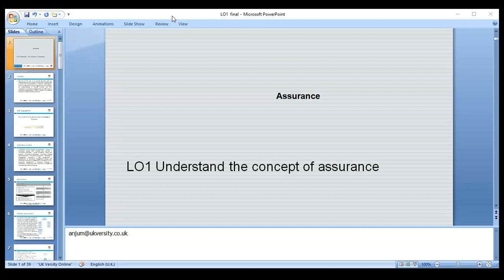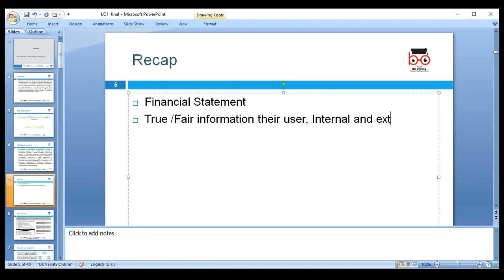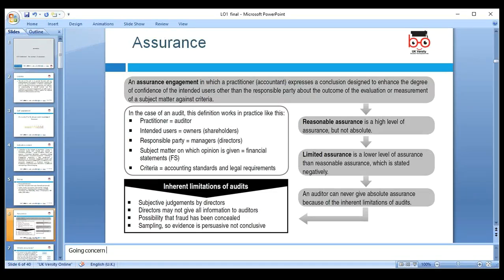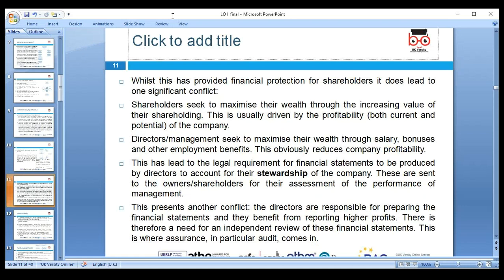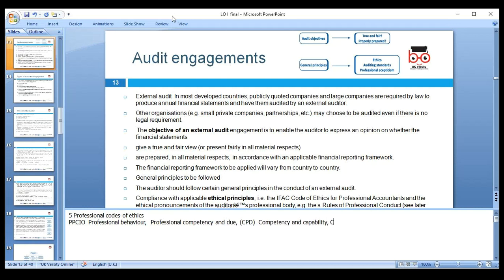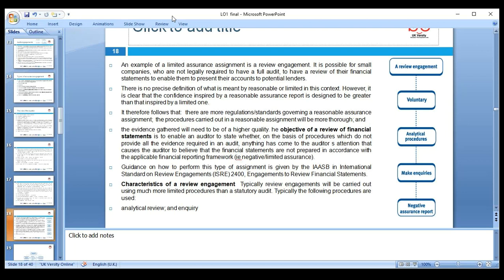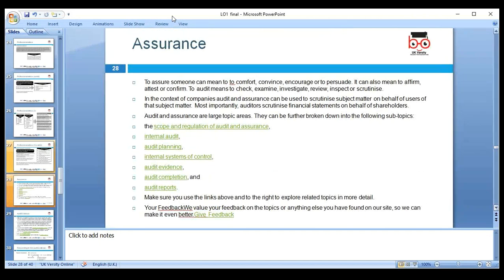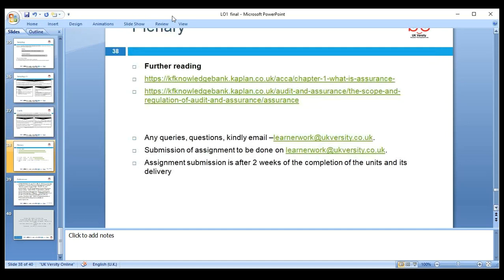L5 Assurance LO1 2021 03 02